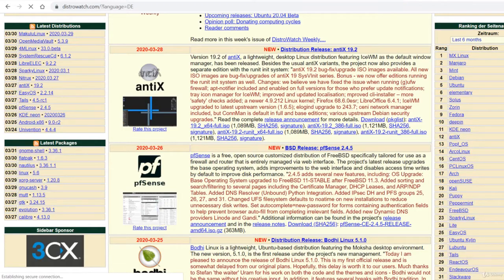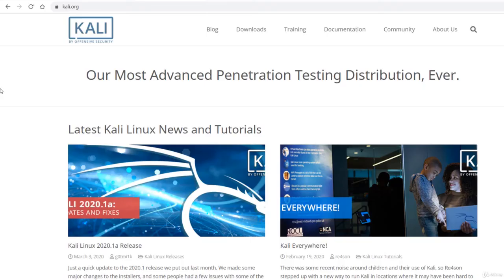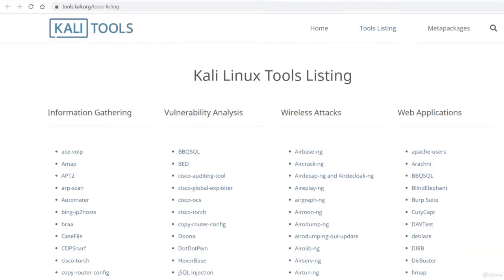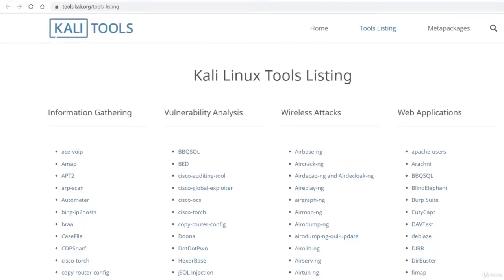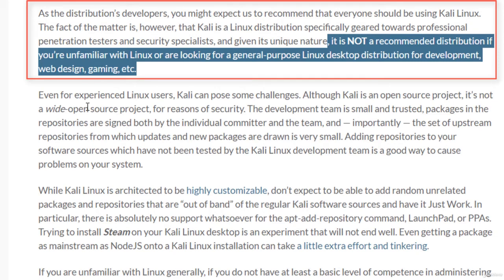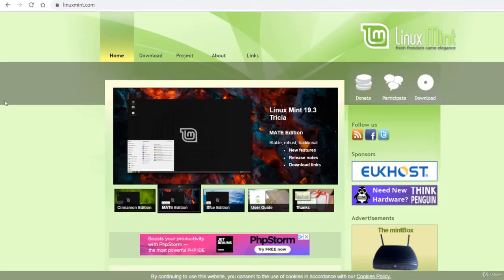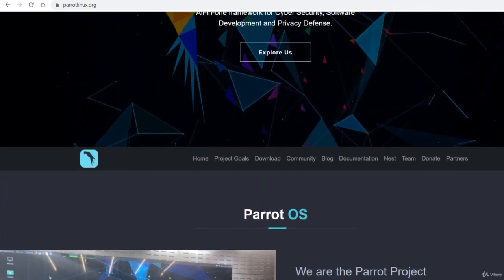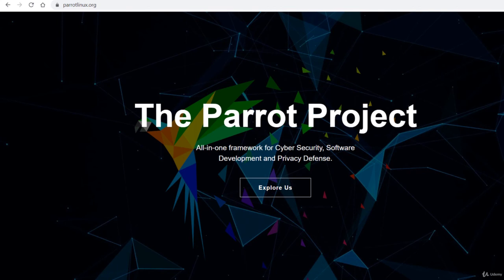1 The Hacking Lab Environment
Ethical Hacking skills to get ahead. Learn how Hackers hack networks and devices and how to secure them.Learn Kali Linux